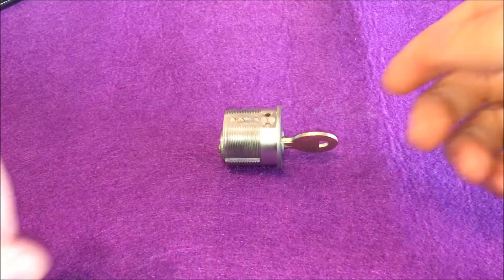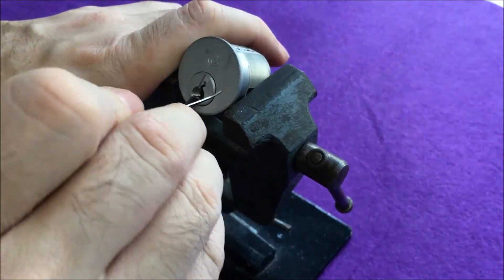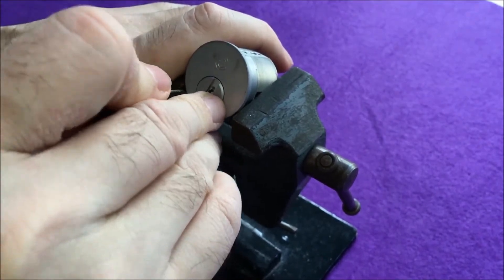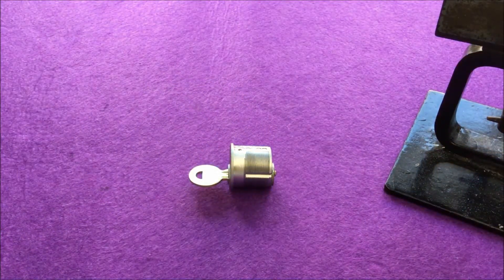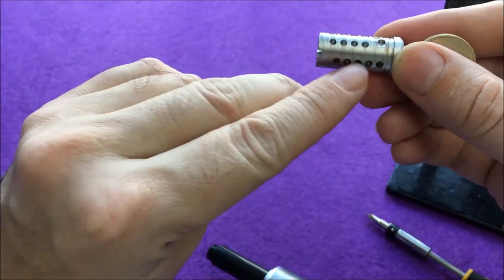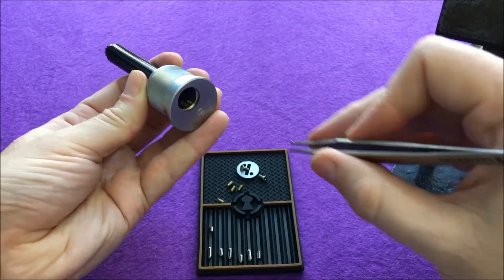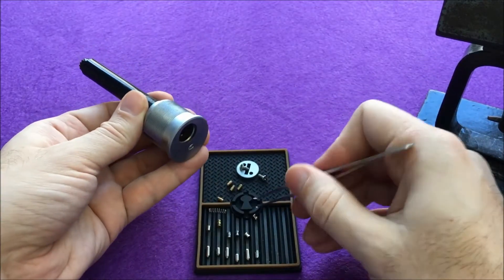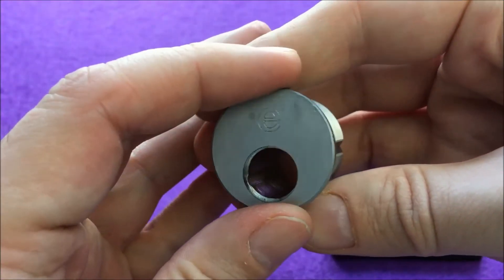[336] E² round lock from Bill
Trying a new camera angle - tell me what you think?

Random info - ASCII code for the ² is Alt+0178